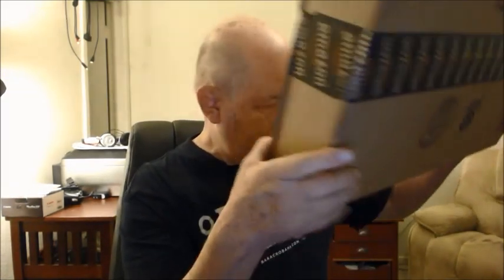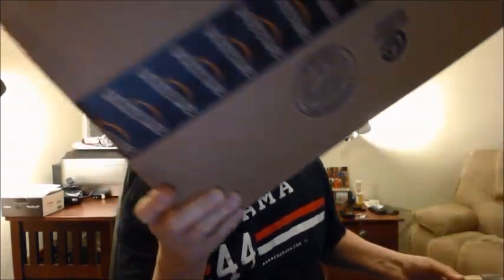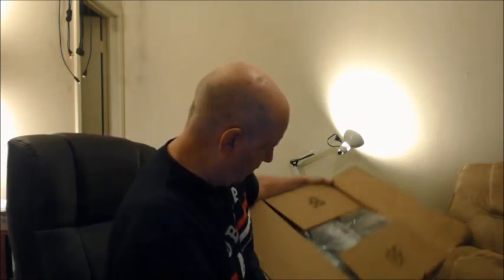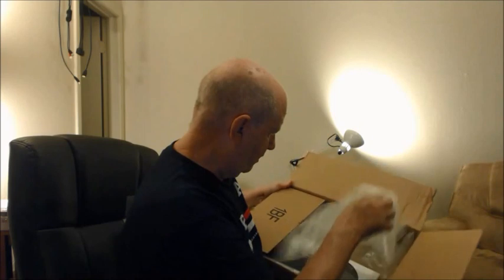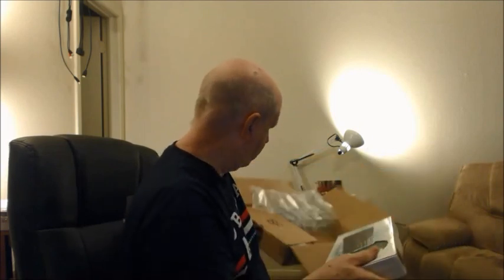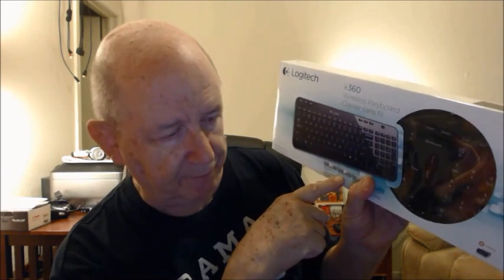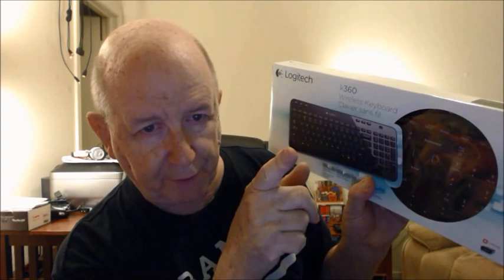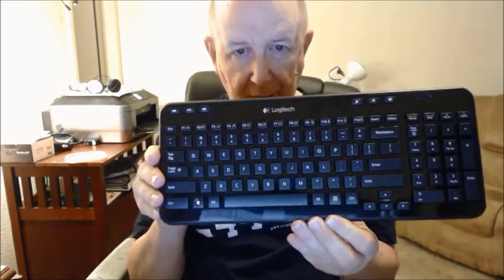The Logitech wireless mouse M325 and keyboard K360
Unifying a Logitech wireless mouse M325 and the Logitech wireless keyboard K360.  Two USB devices and using only one USB port.
Does it work in Windows 7 AND Ubuntu?  Can a man with a small penis stand to use a small keyboard?

For the Amazon Links go here:
Logitech Wireless Mouse M185
Logitech USB Dongle